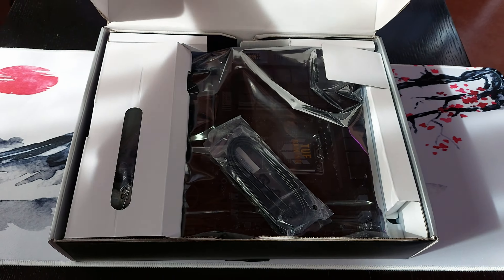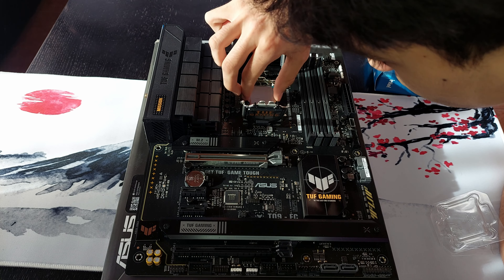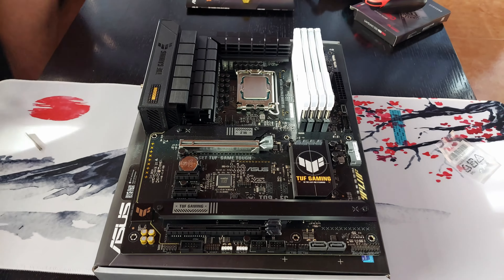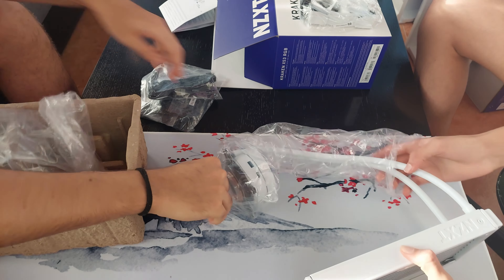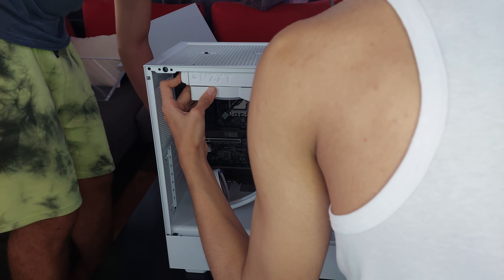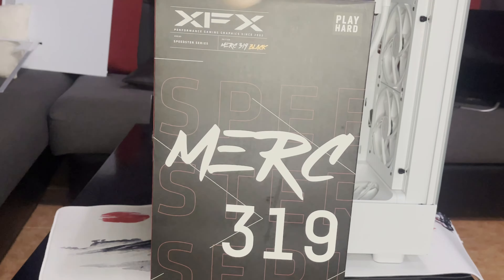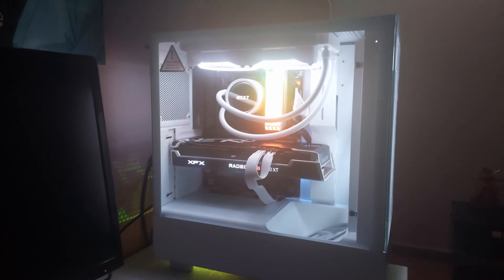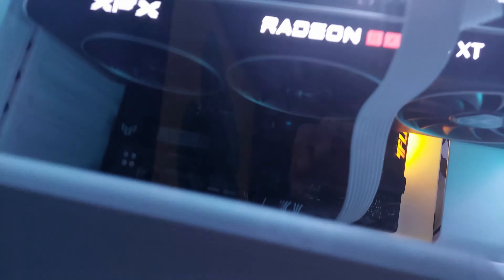BUILDING MY $1300 BUDGET PC WITH NO EXPERIENCE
THANKS TO THIS VIDEO WHO HELPED ME WITH THIS BUILD

FOR OVER 7 HOURS BUILDING THIS PC (NO JOKE IT ACTUALLY TOOK US THAT LONG) I'VE FINNALY HAVE A GOOD PC THAT I CAN EDIT GOOD ON IT AND RECORD AMAZING GAMEPLAYS

THANKS TO EVERYONE IN MY FAMILY WHO HELPED WITH THIS